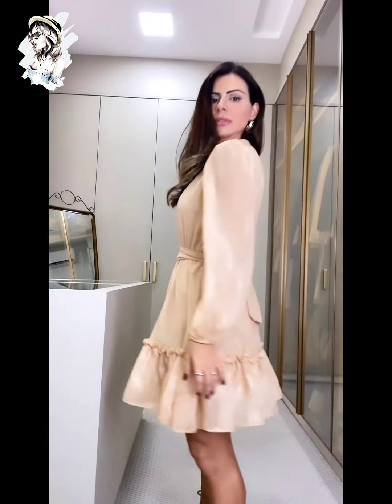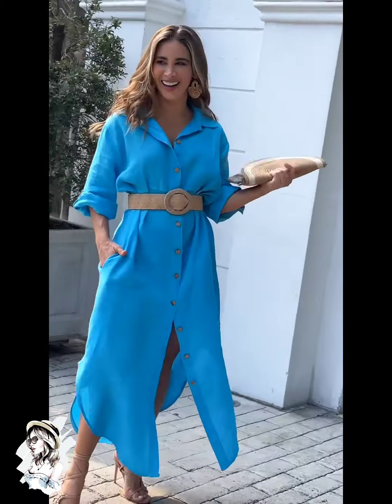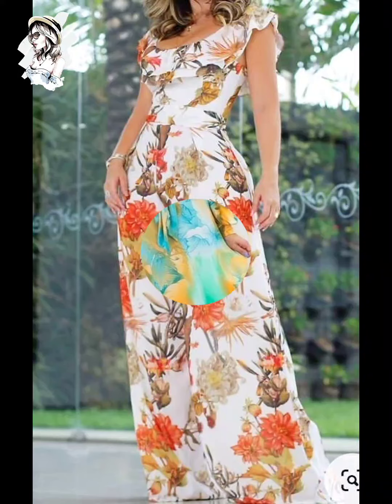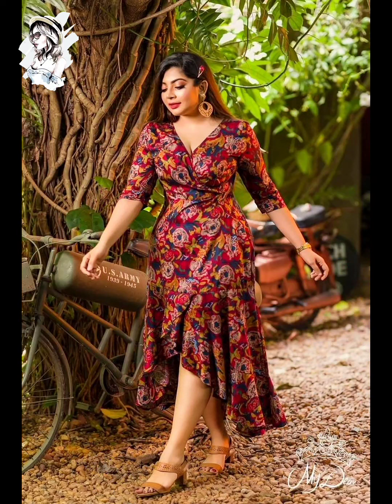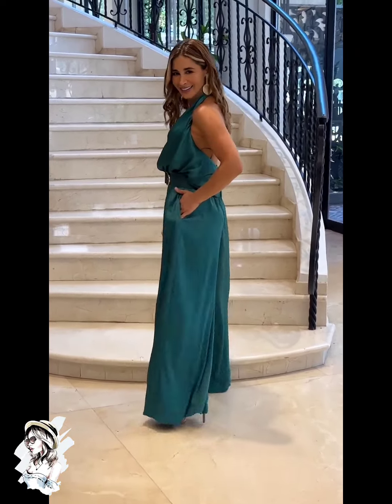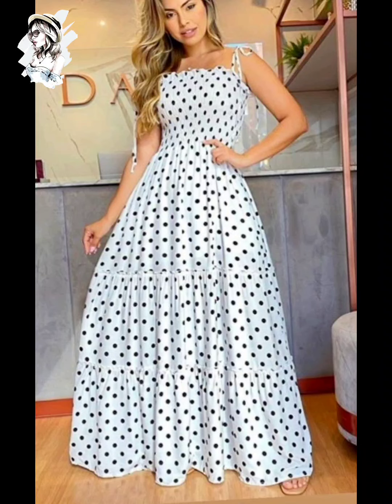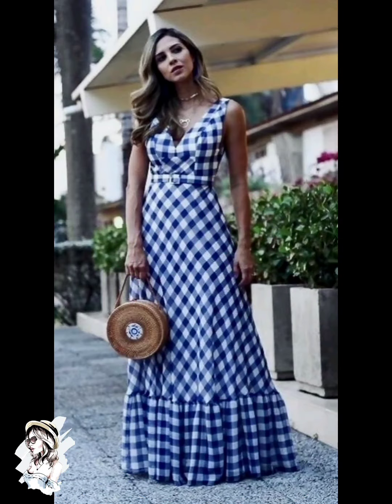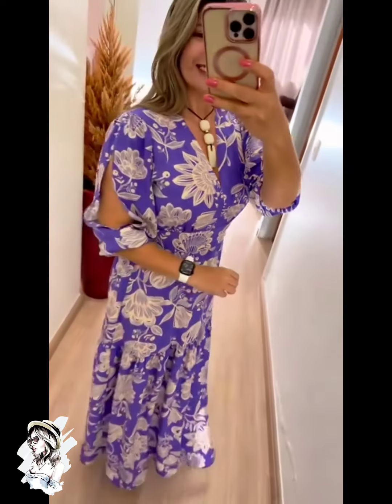Floral Printed Summer Maxi Dresses New Designs 2023 | Latest Printed Dresses Design